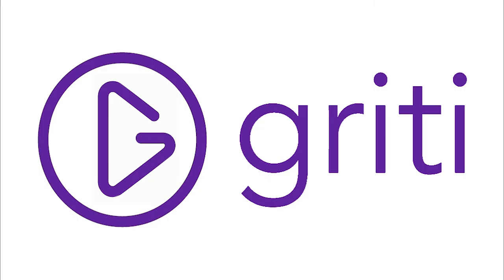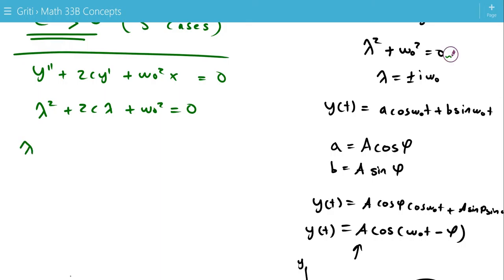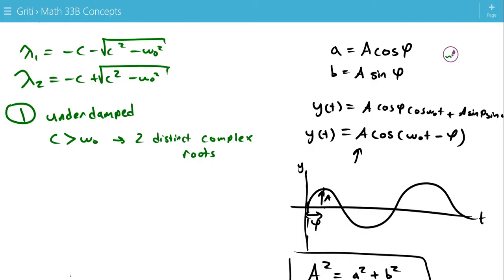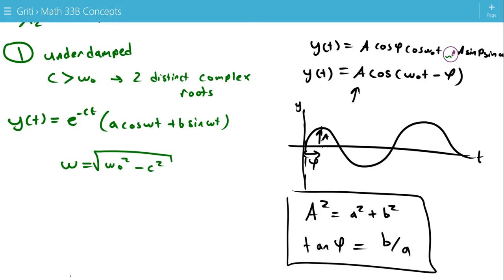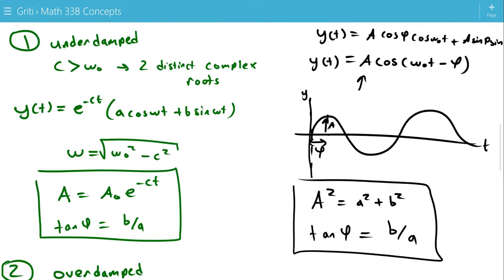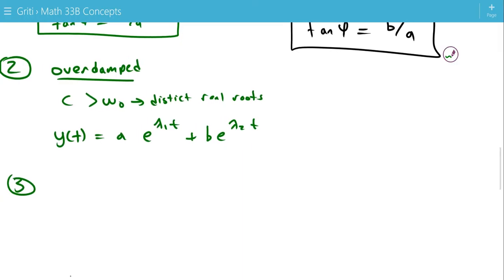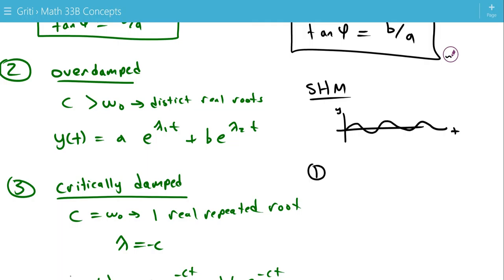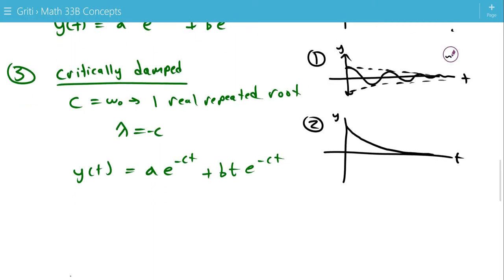Harmonic Motion Concept Overview pt 2 | Differential Equations | Griti